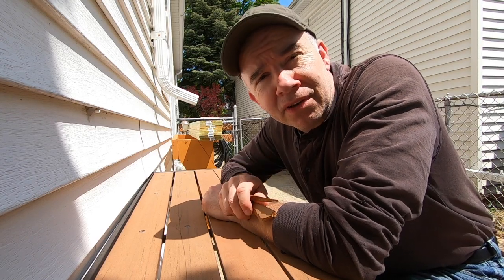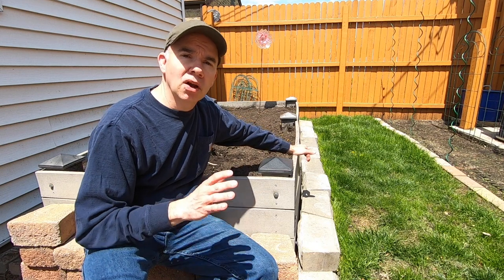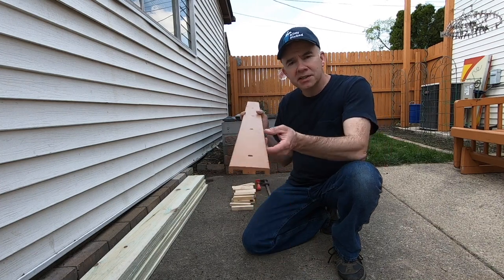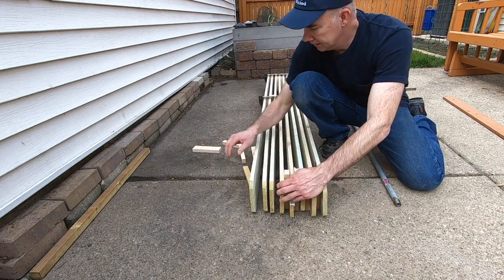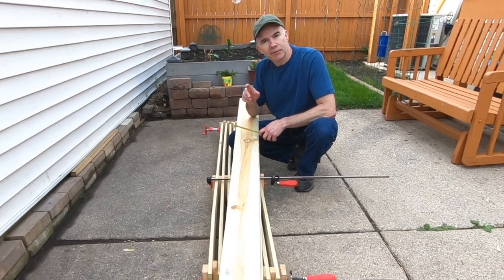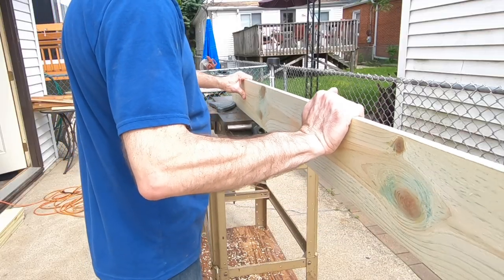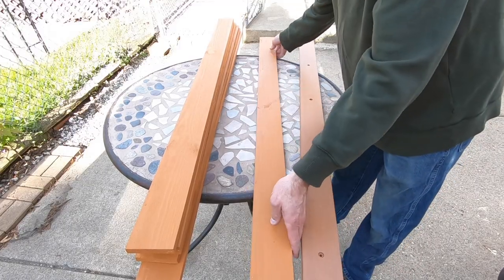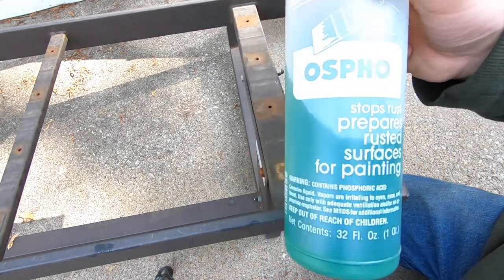Restoring my Fake Wood Lifetime Bench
Lifetime brand bench "simulated wood" slats tend to break and crack. I replaced all of them using treated lumber. Learn some cool techniques to make your bench better that it was when it was new.